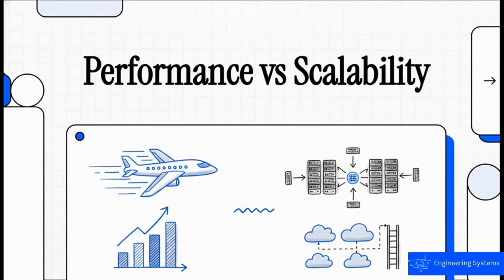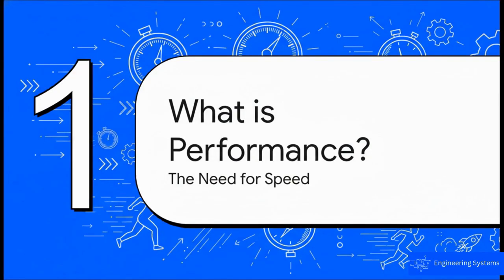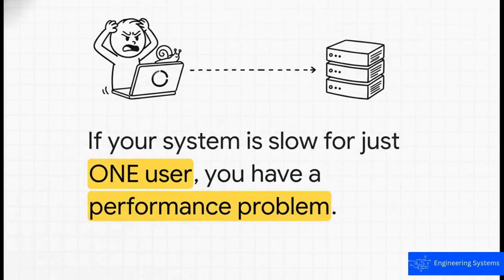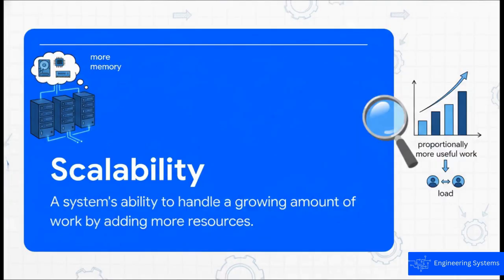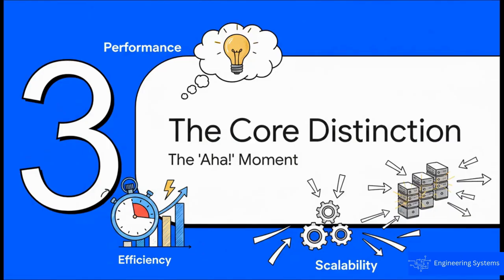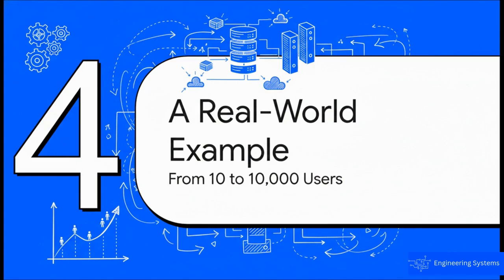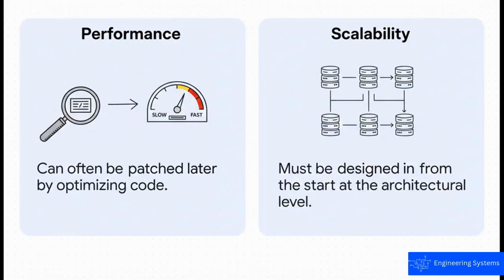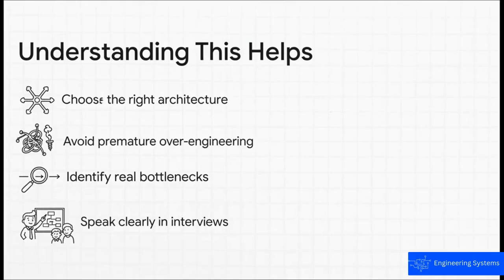Performance vs Scalability: What is the Difference? (System Design Basics)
Most people use the word “scalability” incorrectly. You often hear “this won’t scale,” but confusing scalability with performance leads to bad system design decisions.

In this video, we clearly separate these two concepts to help you choose the right architecture, avoid premature over-engineering, and identify real bottlenecks.

KEY TAKEAWAYS:
• Performance is about speed under a fixed load (how fast the system responds for a single user).

• Scalability is about growth behavior (can the system do proportionally more work when we add resources?).

• The Golden Rule: If a system is slow for a single user, it is a performance problem. If it is fast for one user but slow under heavy load, it is a scalability problem.